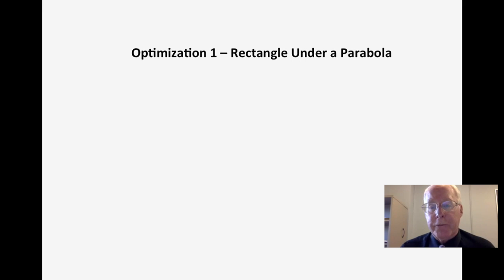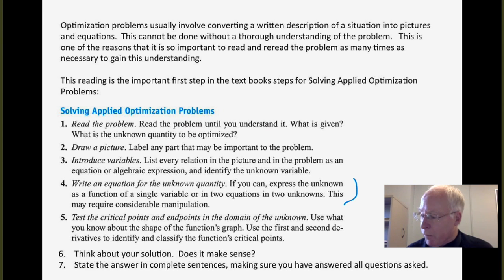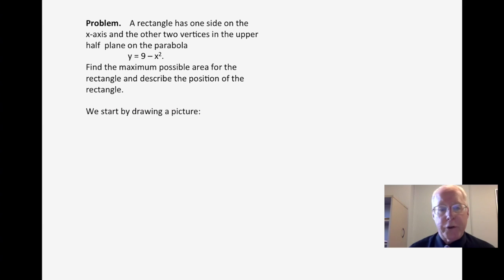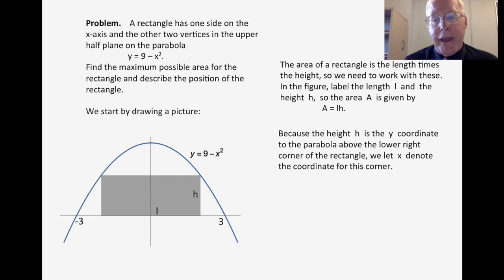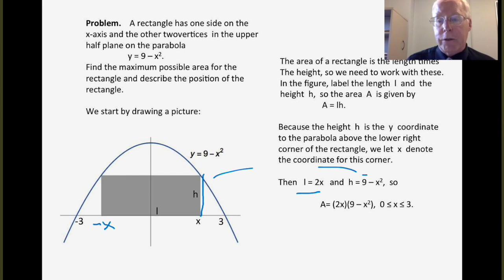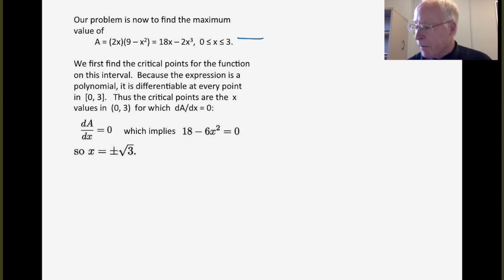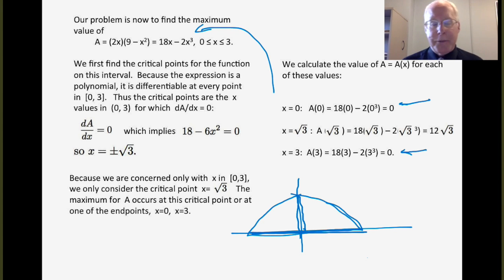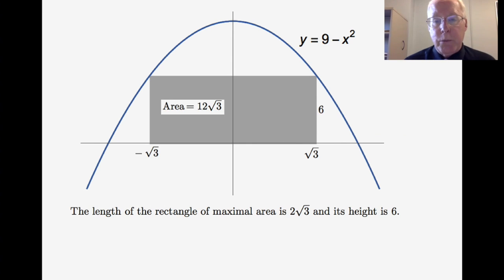Optimization 1 - Rectangle under a Parabola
This video is about Optimization 1 - Rectangle under a Parabola